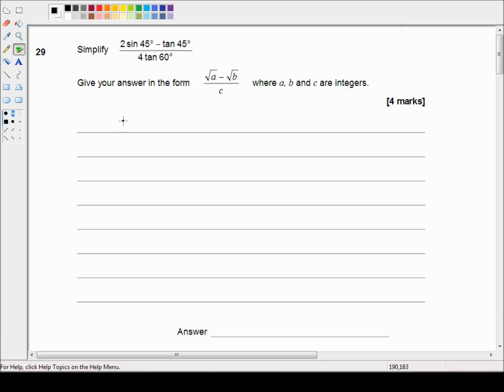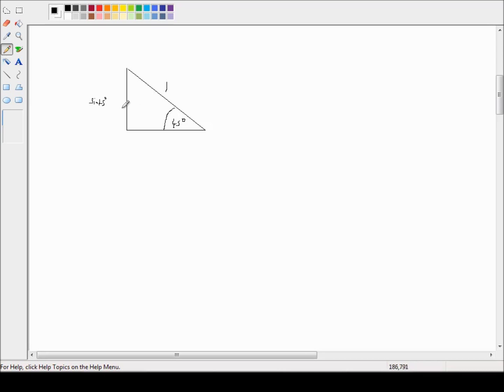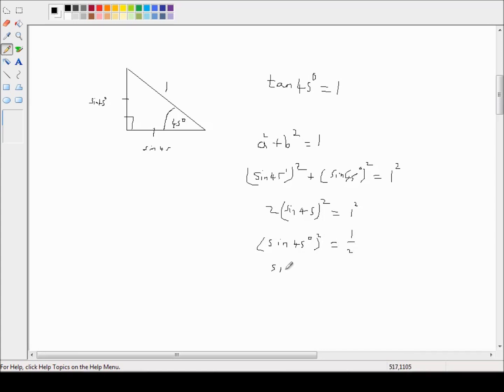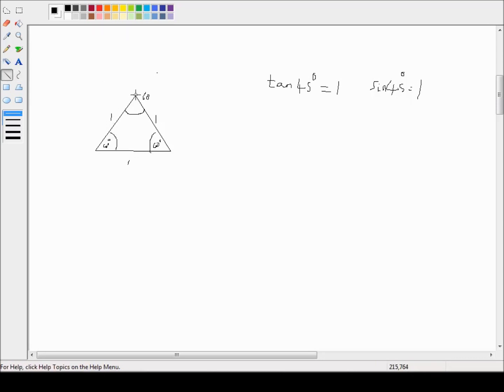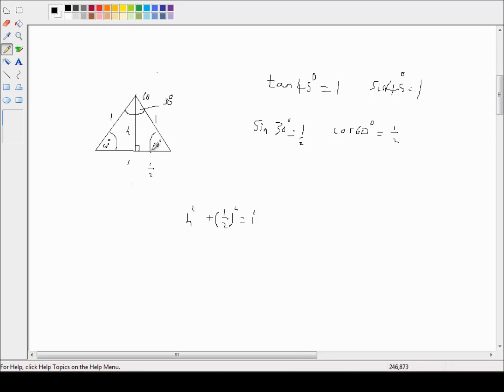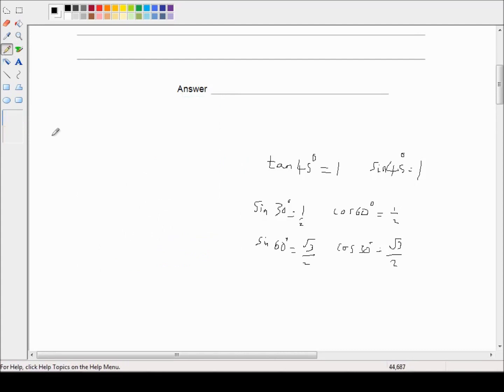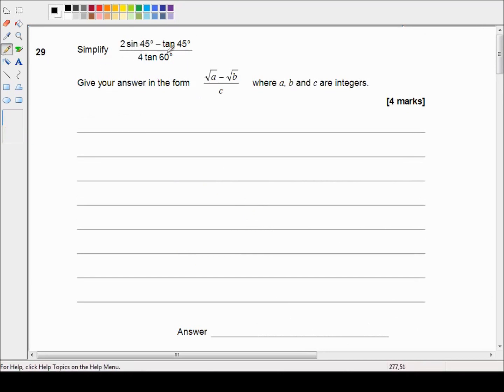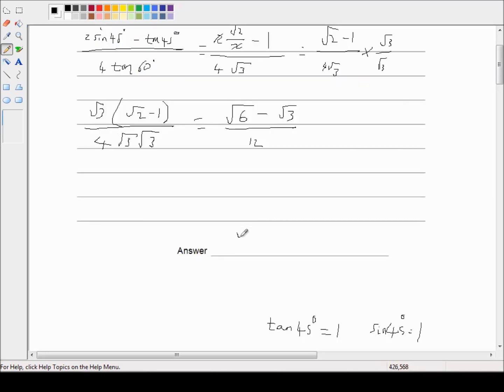AQA GCSE 8300 1H May 2017 Question 29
In this video I look at question 29 of the May 2017 past paper from the AQA GCSE 8300 series.  This is the first paper in the higher tier which is a non-calculator paper.